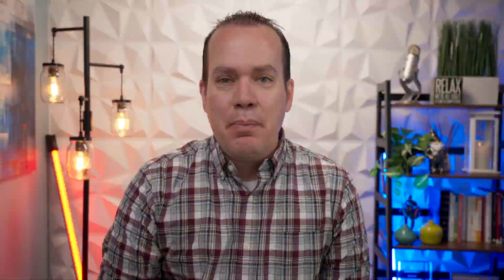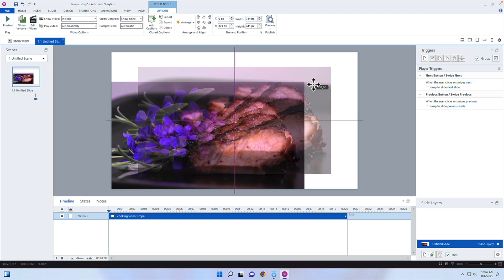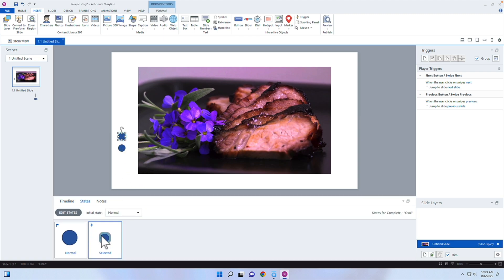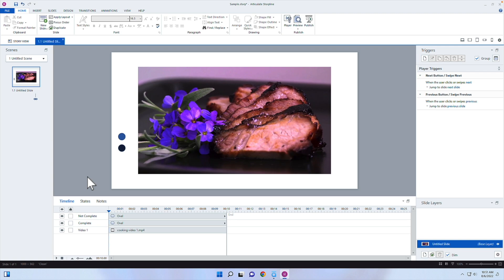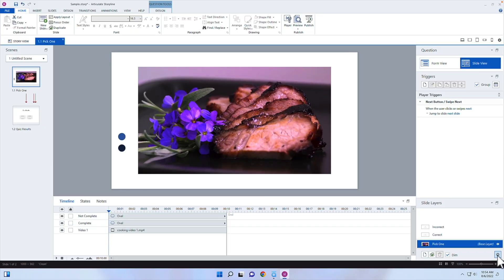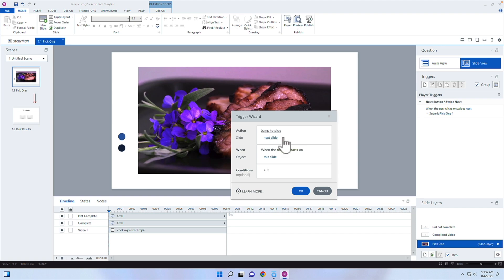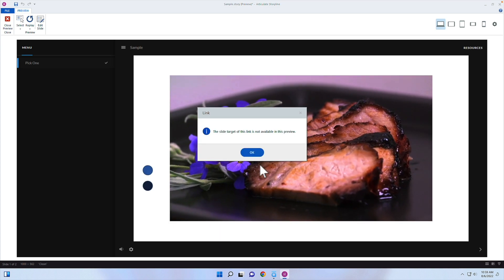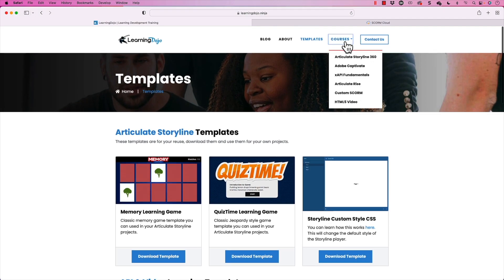How to Track Video Completion with SCORM [inside Storyline]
A student asked me a couple of weeks ago how they can track if a student completed a video inside Articulate Storyline 360. I wondered if their LMS supported xAPI, and they said no, it only supported SCORM. With xAPI, you could easily add a statement to fire at the end of the video, but with SCORM, it is a bit trickier.

With SCORM 1.2 and 2004, you can only track course completion, in progress, and quiz data. So, I use a true or false question behind the scenes to trigger the completion. As soon as the timeline is done, it changes the multiple selection options to true, and then I trigger the question to submit. A bit of a hack, but now you can track video completion.